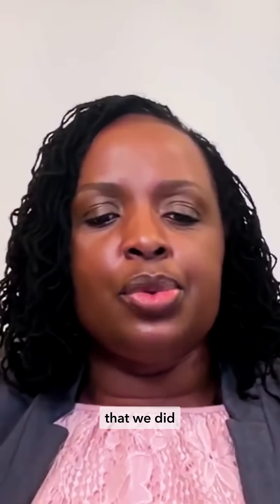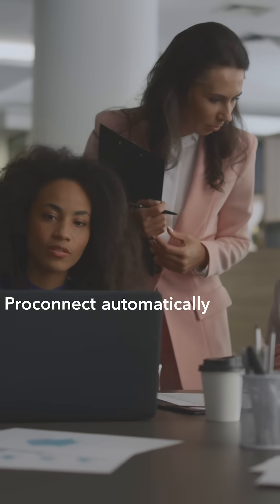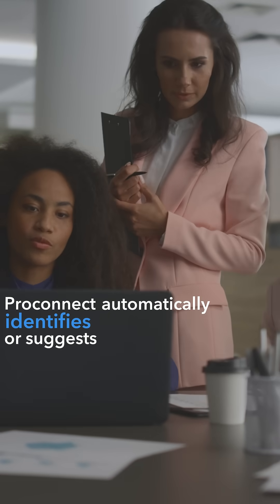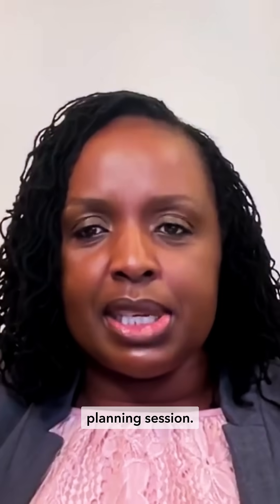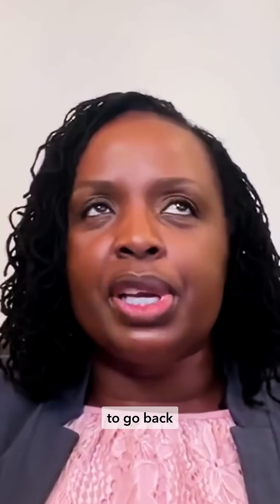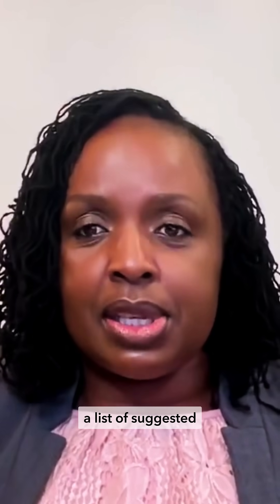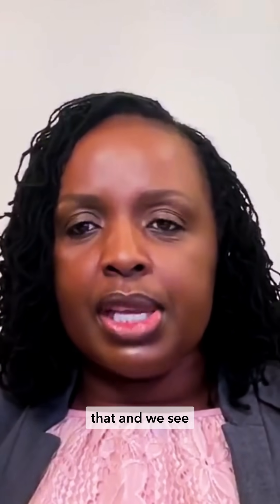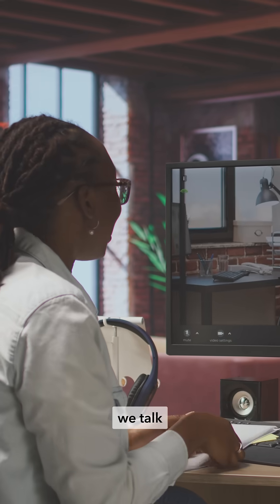Automate Tax Planning with ProConnect Tax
Tembi Imlalazi demonstrates how ProConnect Tax Advisor enables you to become a year-round advisor. In minutes, you’ll see how it:

• Identifies high-value planning opportunities in your client roster
• Auto-fills last year’s data into a new tax plan
• Recommends strategies—like retirement contributions or bonus depreciation—to boost savings

Provide clients with clear, customized roadmaps that eliminate manual searches and unnecessary work.